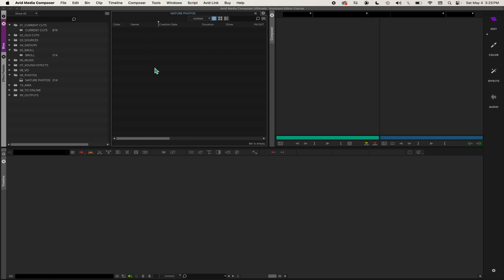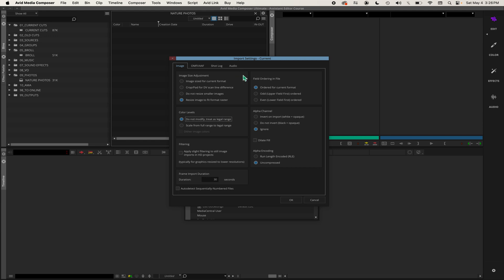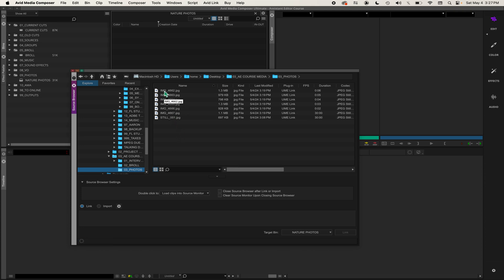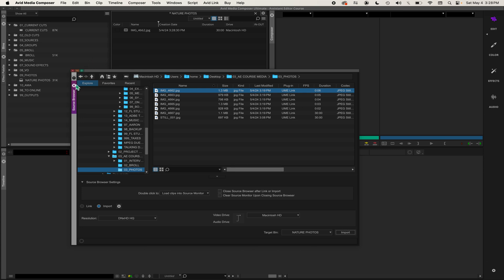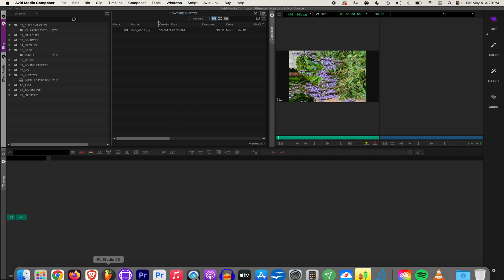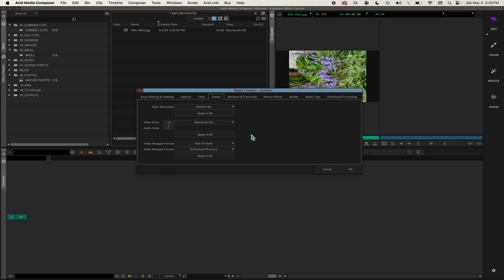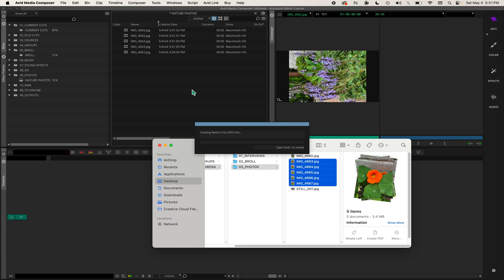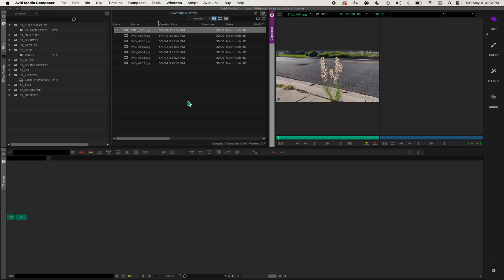Avid Media Composer - Lesson 12 - Importing Photos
In this video, you'll learn how to import photos into your Avid project.
Always make sure you have the right import settings and media creation settings before importing photos.